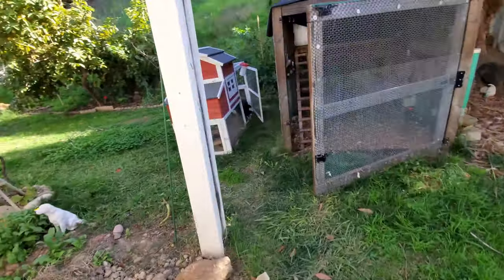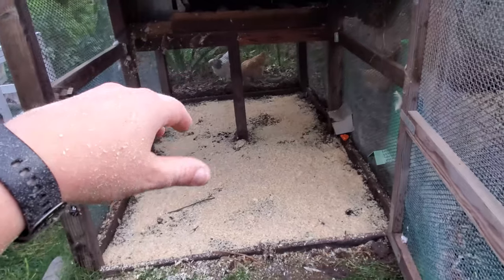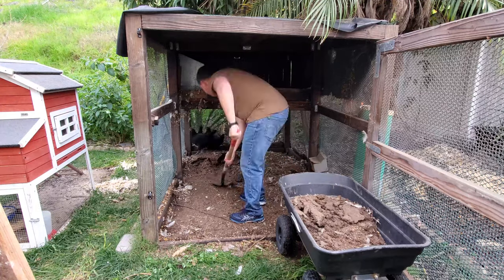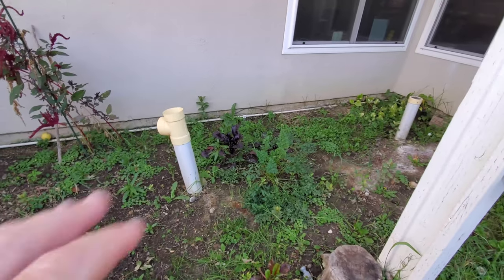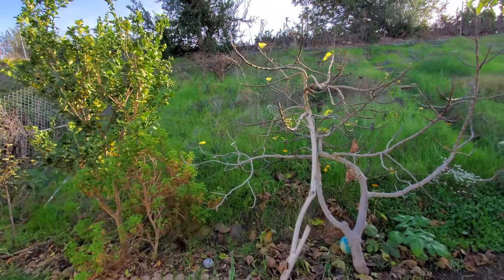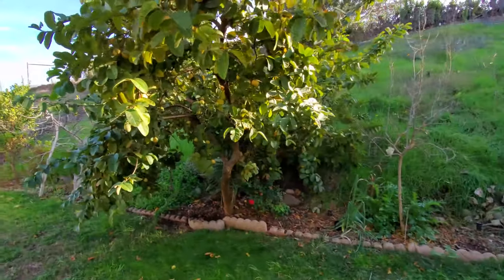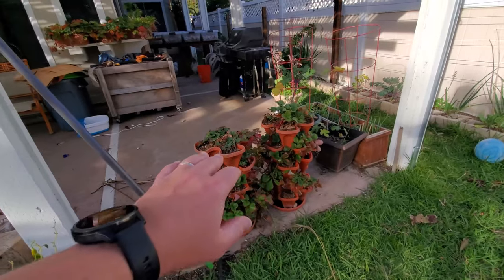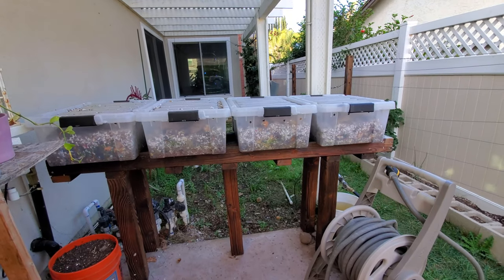Permaculture Soil Method, Chicken Coop Maintenance & Garden Plans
What had originated as a garden update on my plans for winter, turned into a Chicken Coop Maintenance video too.